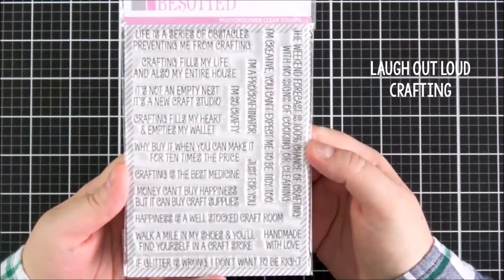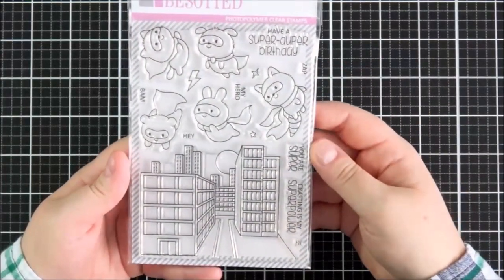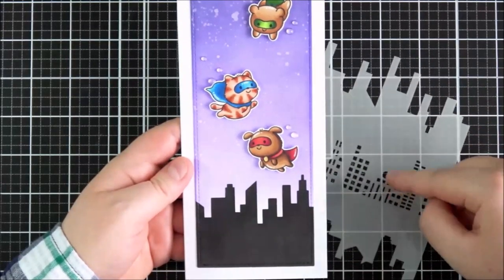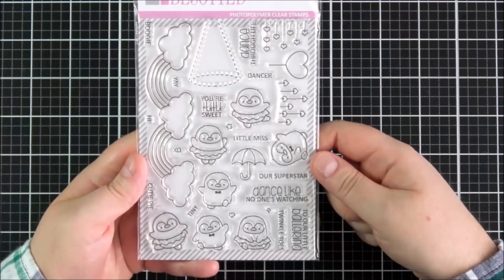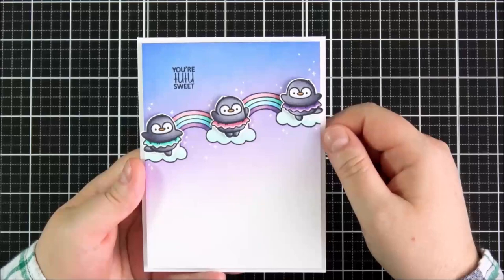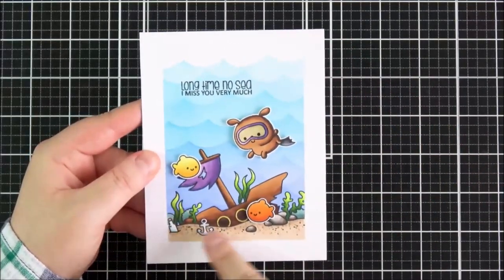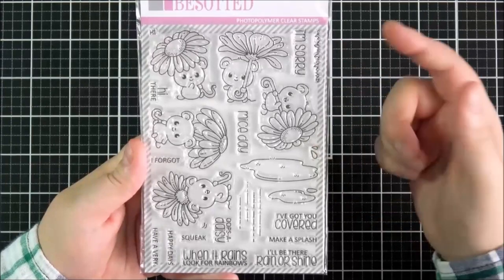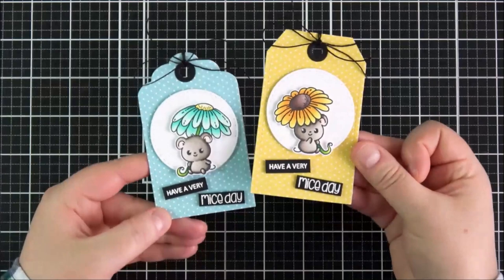Clearly Besotted August 2020 Release Preview | The Card Grotto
Hello there, today I have the Clearly Besotted August 2020 release to share with you, along with the sample that I have made as a Design Team member. The six sets shown can be purchased separately from the Clearly Besotted shop, or at Simon Says Stamp. Or can be purchased as a whole bundle (with free gifts) from the Clearly Besotted shop. Links to the products are below.

This video was made as part of being on the Clearly Besotted Design Team, however, I was not asked to make the video. The supplies shown were kindly sent to me to use. I truly appreciate your support when using these links. Please see here for my full disclosure policy